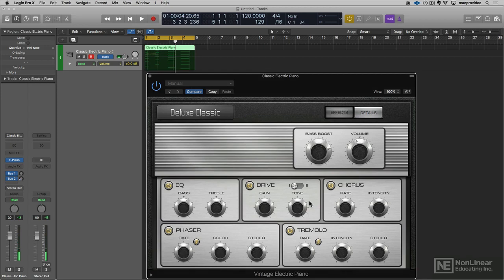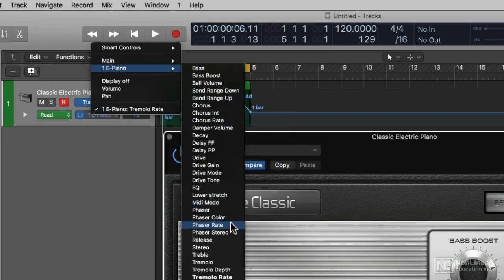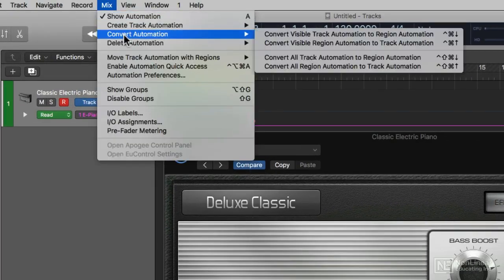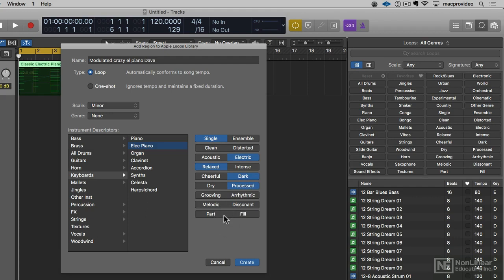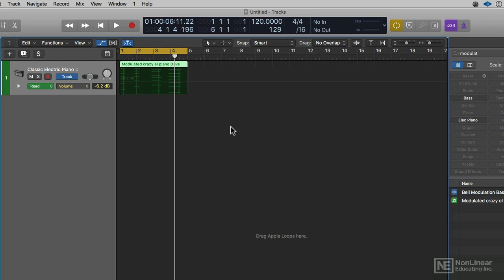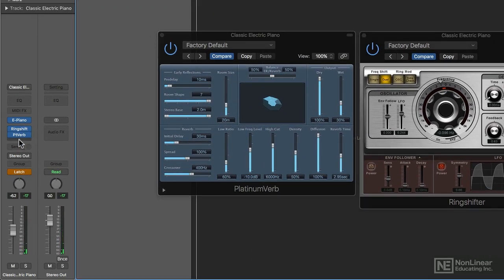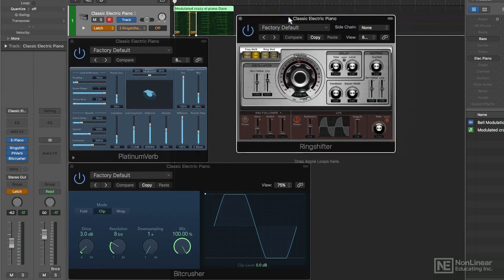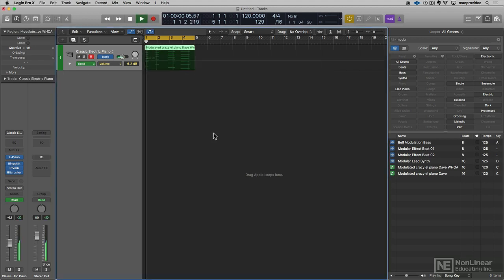Logic Pro FastTrack 302: 10.3x Workflow Tips - 11. Saving Automation to Apple Loops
Logic Pro FastTrack 302: 10.3x Workflow Tips by David Earl
Video 11 of 18 for Logic Pro FastTrack 302: 10.3x Workflow Tips

Its no secret: Logic is a deep software  so deep that most users barely scratch the surface of what can be done with it. And since Apple introduces new features with every update, the learning process is literally never ending! In this course, Apple Certified Trainer David Earl covers fresh  new features to help you save time and focus on whats really important: the music!

From organization and archiving tips to mixing and creative techniques (like mid-side processing, true stereo panning, and new ways to use the Modulator MIDI FX), Logic Pro expert David Earl explains it all. You discover new ways to sidechain, tips for dealing with plugin latency, and what selection-based processing really is and how to use it. David also shows you some neat Apple Loops tricks and shares essential key commands you probably didn't know existed!

So dont wait! Join sflogicninja David Earl in this 18-tutorial course, and quickly supercharge your Logic workflow ...  the FastTrack way!